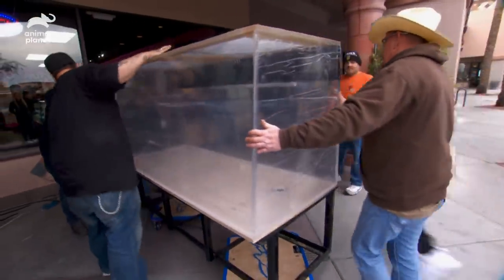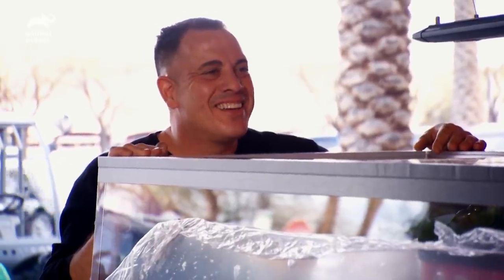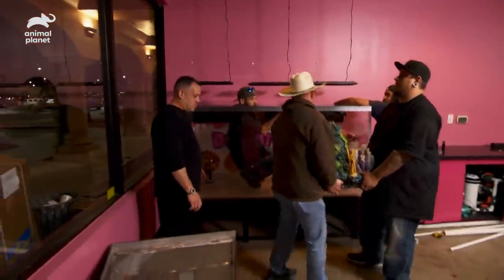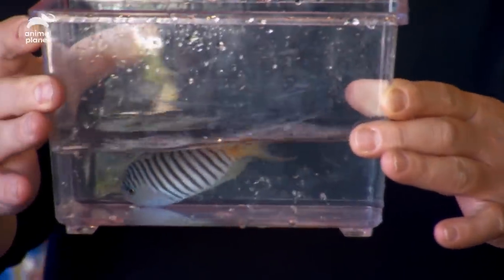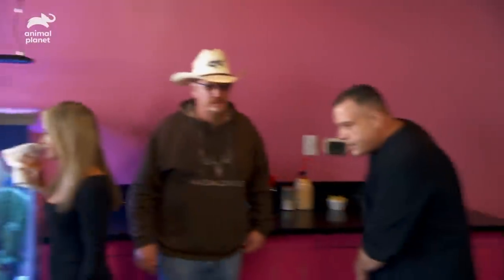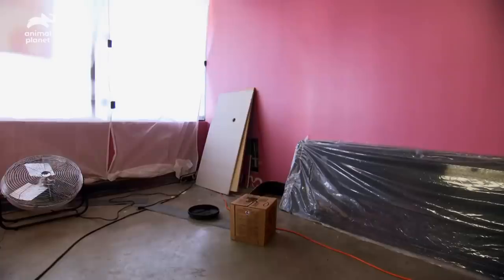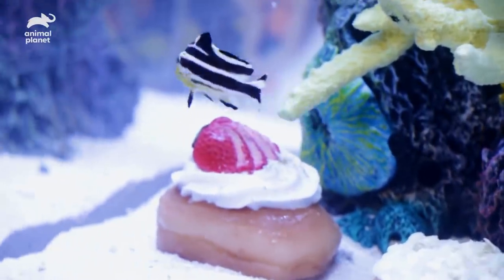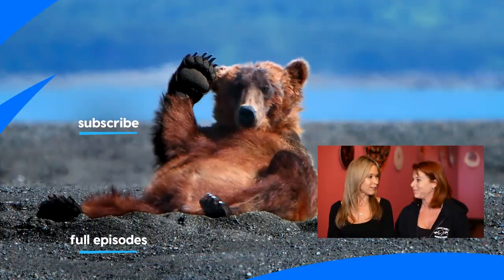This Donut Fish Tank Looks Good Enough To Eat! | Tanked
The team construct an extra special donut tank as a surprise for the opening day of Donut Mania, Brett Raymer's new shop.